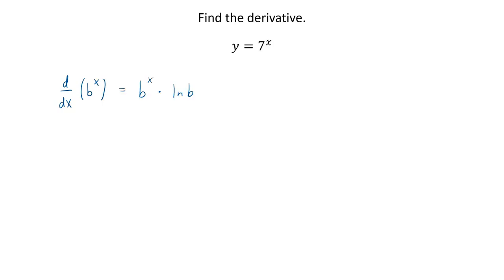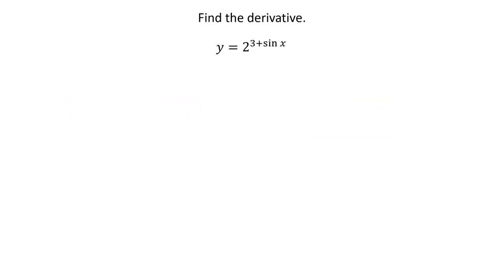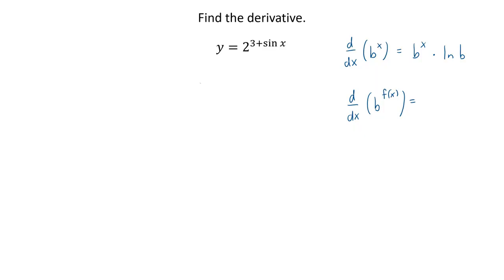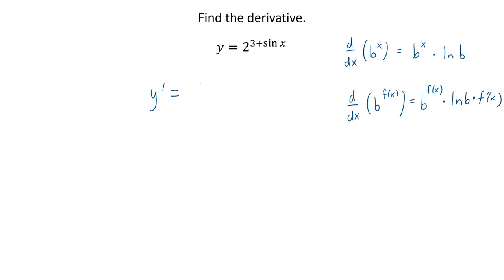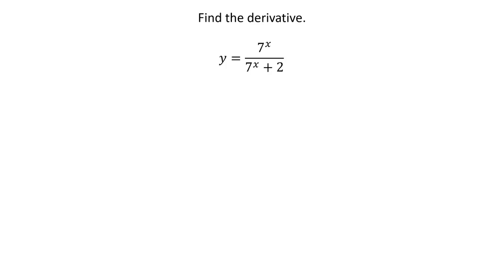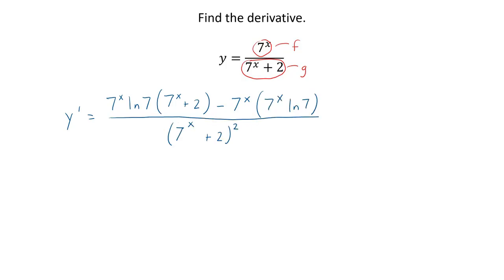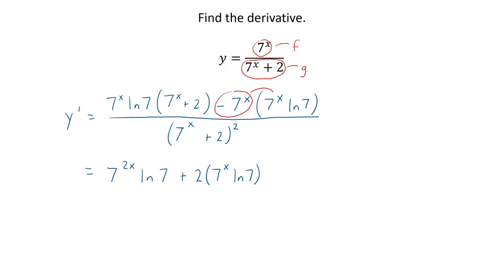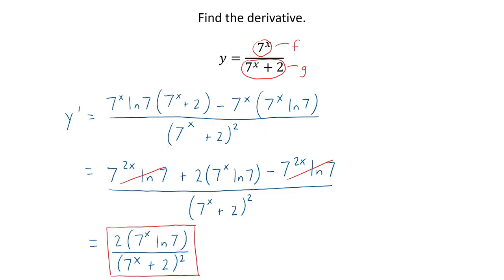Derivatives of Exponential Functions